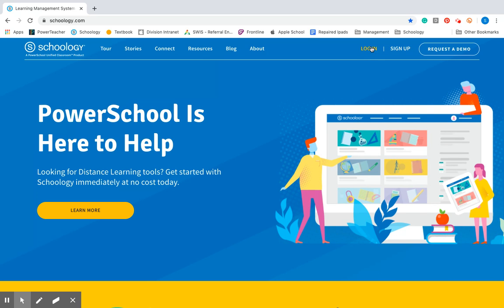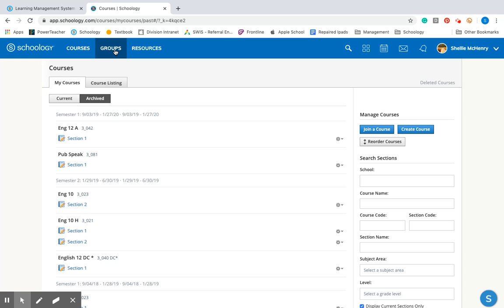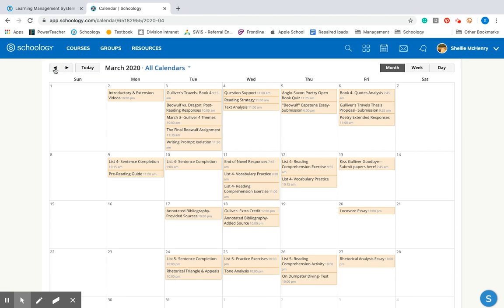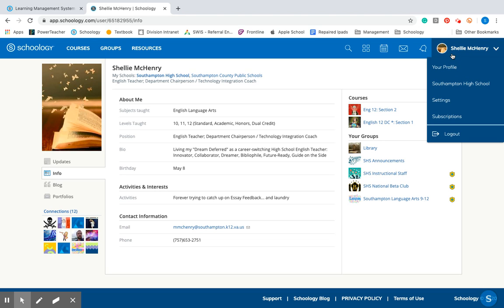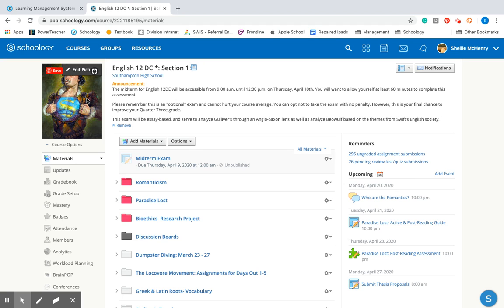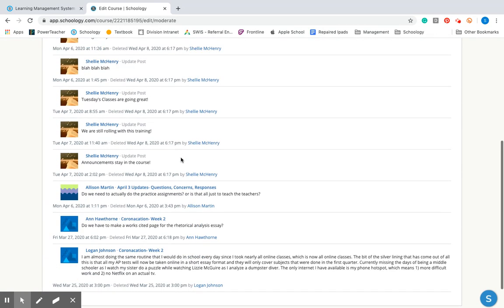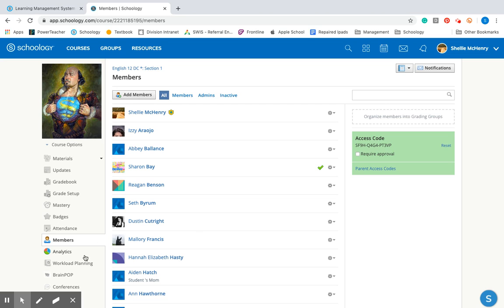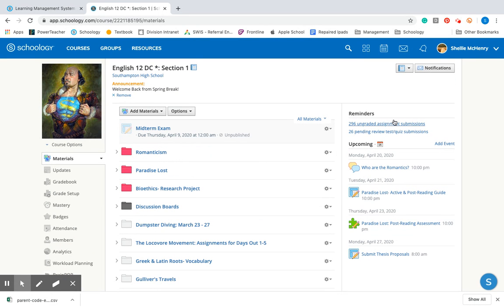A Tour of Your Schoology Instructional Page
Series 1- This is an introductory overview of the resources and tools available to you as an instructor in the Schoology Learning Management System.